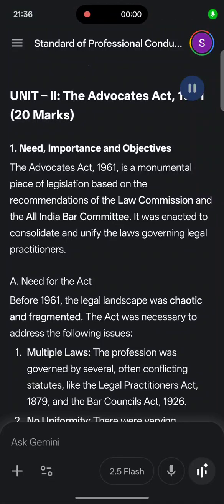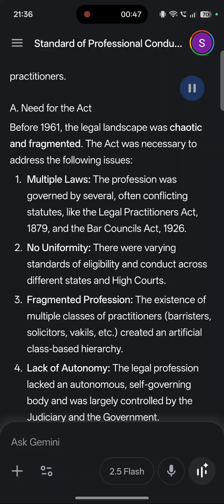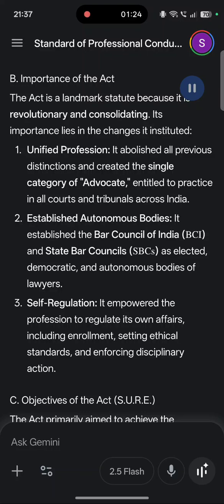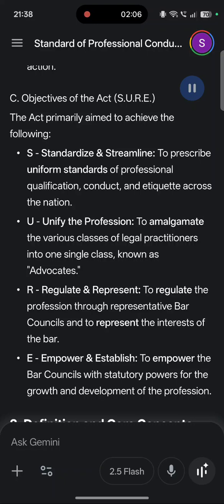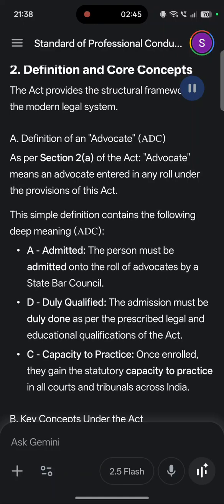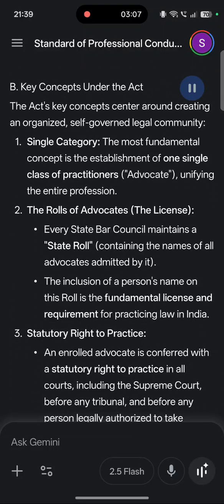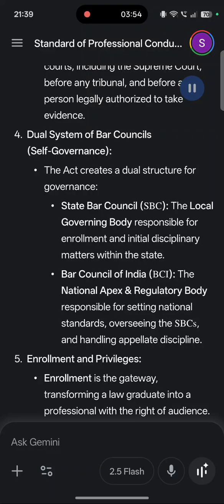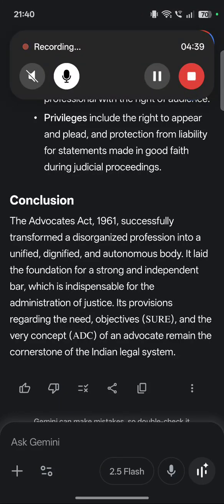Needs, importance and objectives of advocates Act 1961